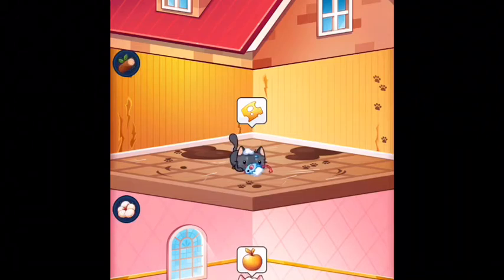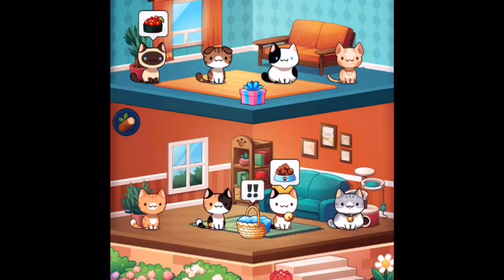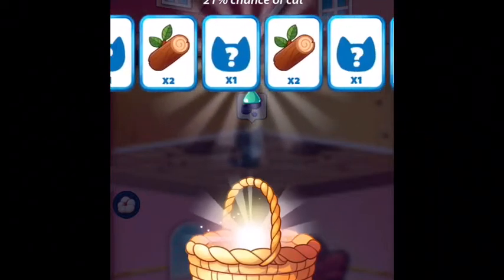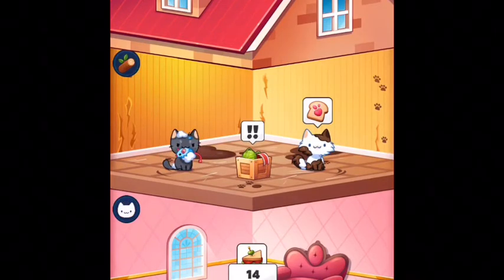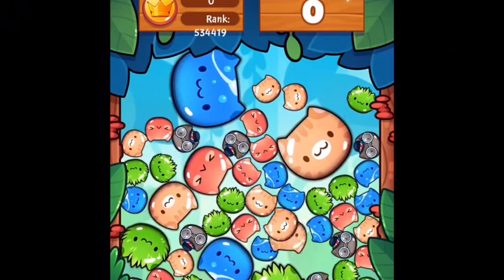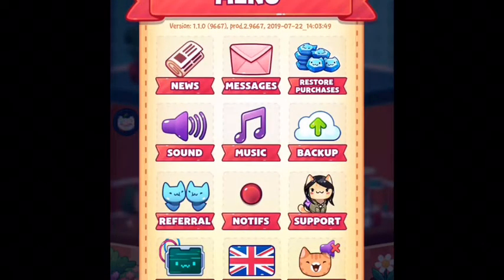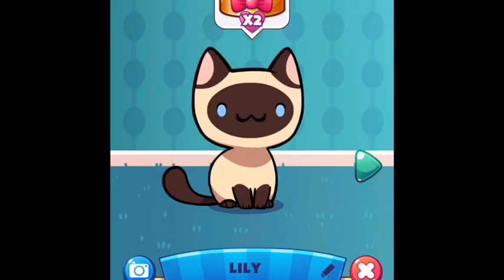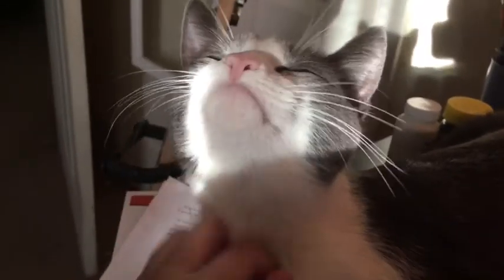Cat Game: The Cat Collector Let's Play Part 5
Welcome to Meowsiry, a guild made up of amazing unique kitties. embark with us on an journey to become the strongest and most cat filled guide in the world.

Cat Game - The Cats Collector! Cat Game transports you to a colorful world where you collect adorable cats, care for them and build your dream cat Tower!

Cat Game - The Cat Collector! is a fun and free-to-download app where you collect unique cats in different categories and craft furniture for their rooms! Other aspects of the gameplay are playing minigames to earn coins and joining events for rewards such as limited edition cats. Users are asked to create a username and profile when they download the game to access chatrooms, join clubs and check their ranks on the leaderboard.

In order to level up, you must craft furniture for your rooms with items that can be bought in the Shop. These items are made using different materials such as logs, cotton, rocks and quartz.

If you would like to send in your Cat's Game fanart for a chance to be featured in an upcoming video please submit your masterpiece to